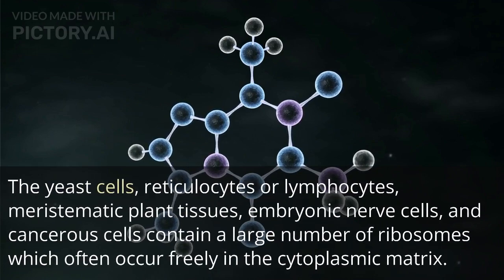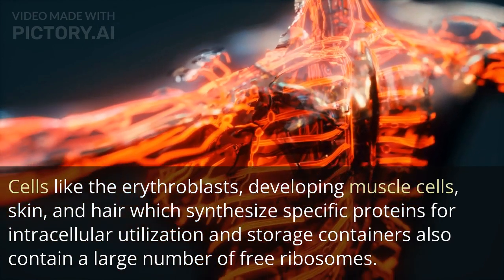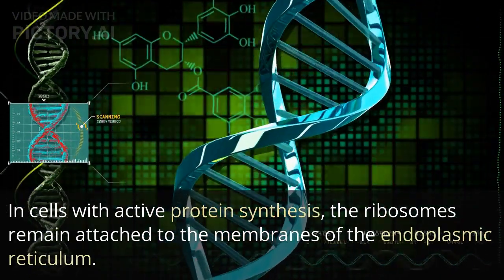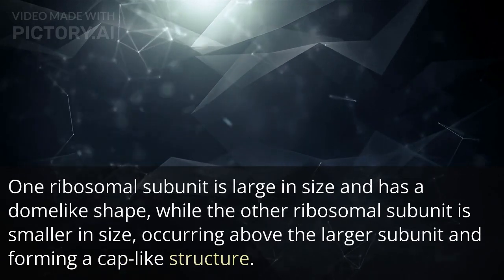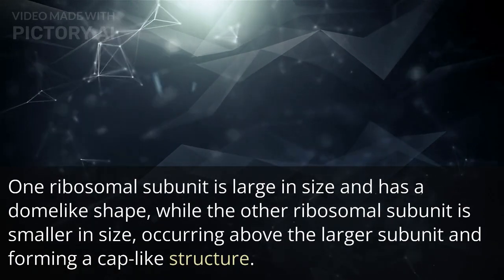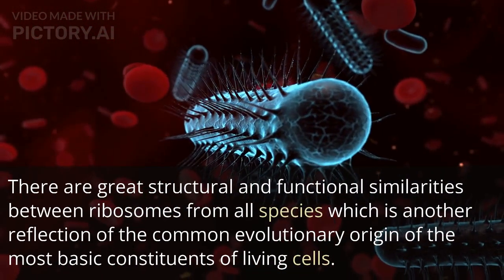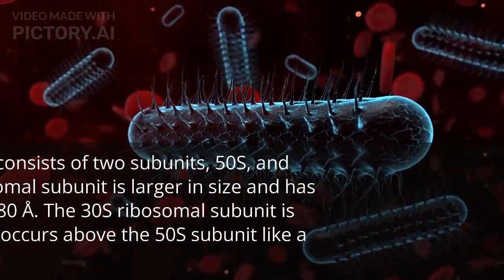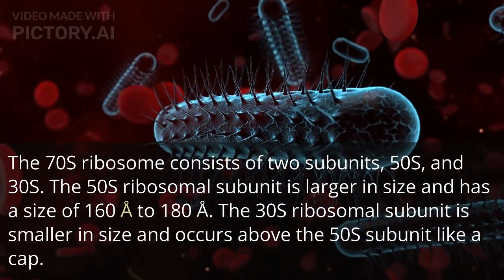Understanding Ribosomes: The Protein Factories of Cells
In this video, we will explore one of the most important organelles in a cell, the ribosomes. Ribosomes are responsible for synthesizing proteins, which are essential for all cellular processes. We will begin by discussing the structure and function of ribosomes and then move on to the process of protein synthesis, including the role of messenger RNA (mRNA) and transfer RNA (tRNA). We will also explore the differences between prokaryotic and eukaryotic ribosomes and their significance. By the end of this video, you will have a clear understanding of the importance of ribosomes in the functioning of cells and how they contribute to the complexity of life.